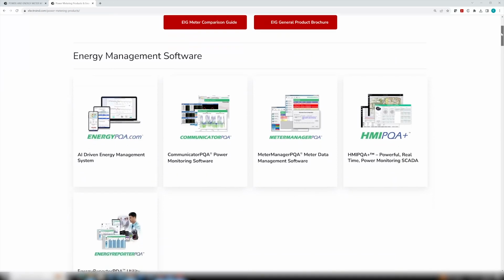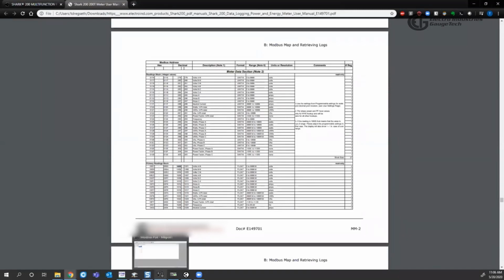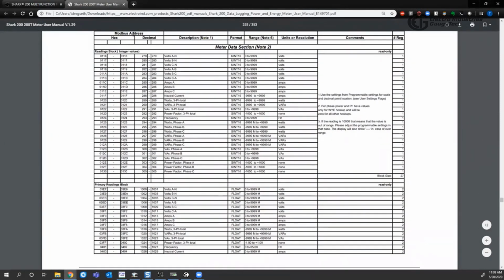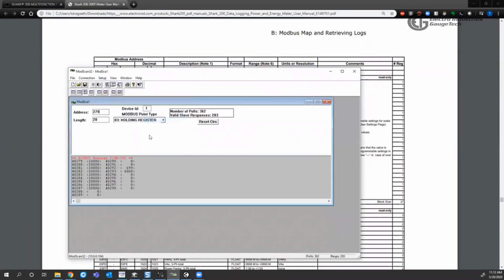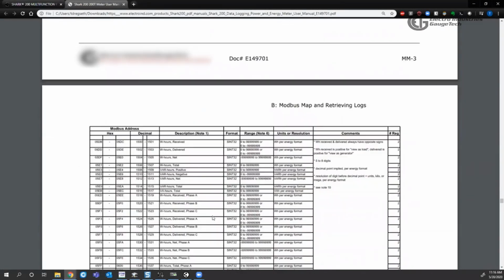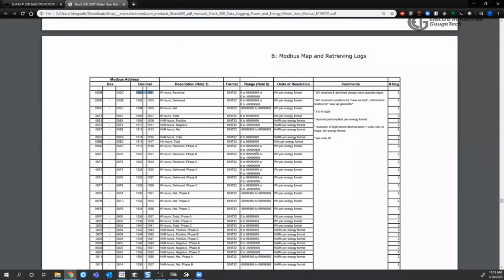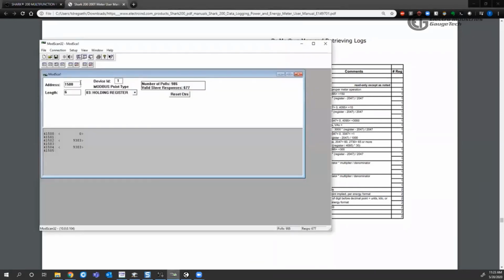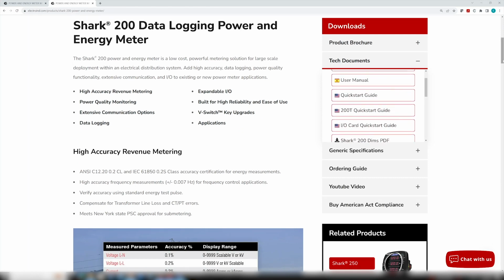Polling a Shark® Meter Using Modbus Protocol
Instructions for using a Shark® meter’s Modbus registers to poll the meter’s readings.